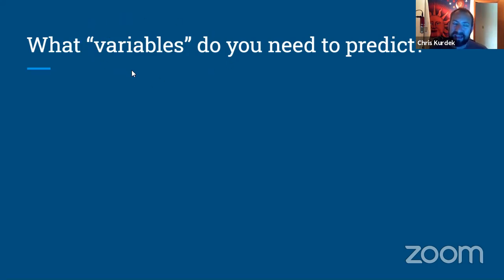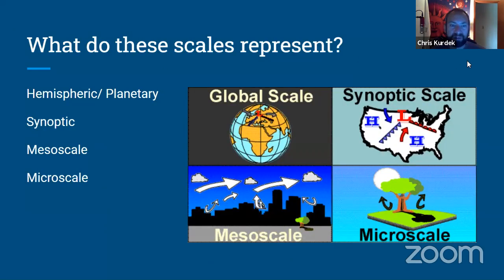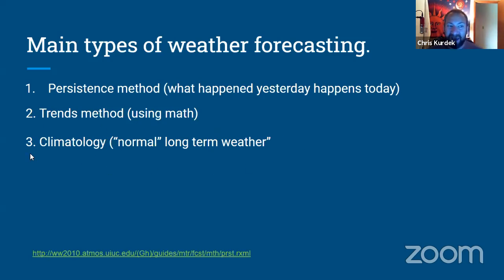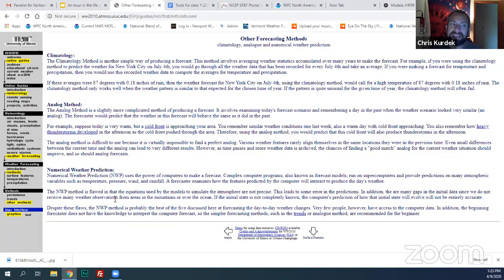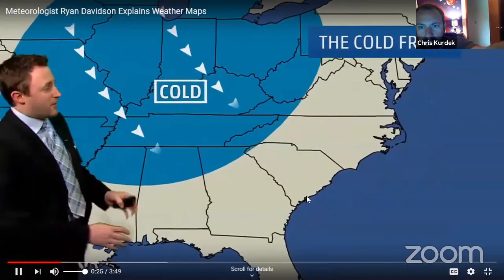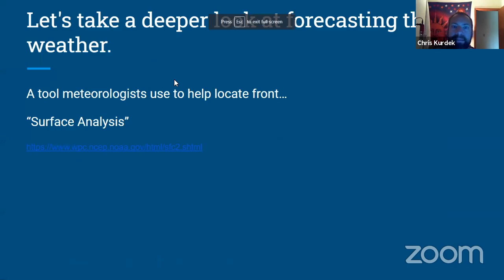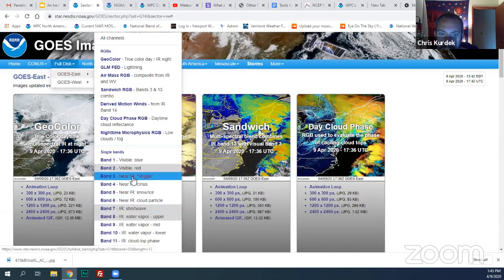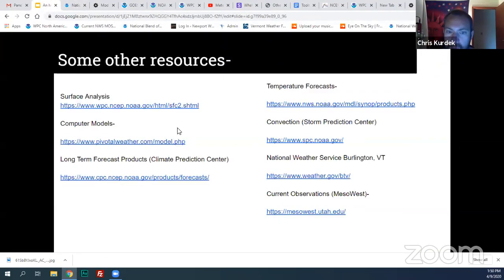"Day in the Life of a Meteorologist" with Chris Kurdek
Ideal for grades 5-8. What tools and skills do meteorologists need to make a forecast? Every day there is a new mystery and puzzle to solve.  Clues to answering the mystery are taken from observation, instrumentation, satellites, and radar.  Two methods of forecasting are discussed:  the persistence method that uses the directions of weather movement and computer models that illustrate the changes in weather systems over time.  The role of numbers and equations in forecasting are illustrated.

NGSS Standards: 5-ESS2-1, MS-ESS2-5, and MS-ESS2-6